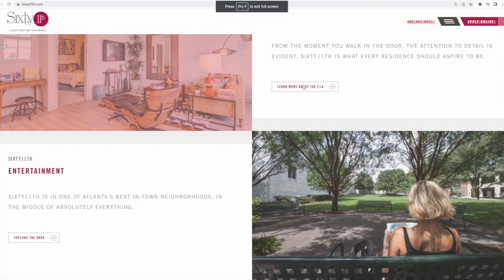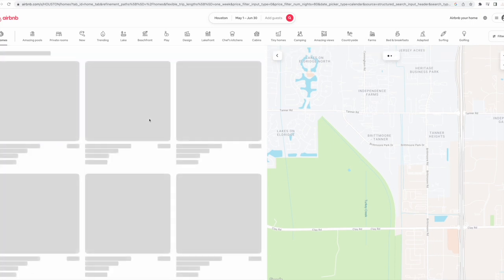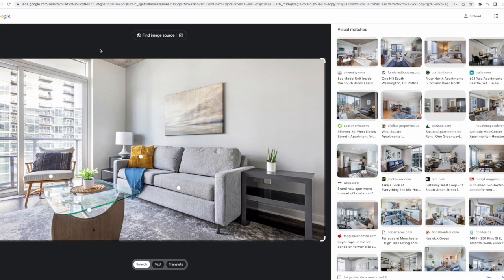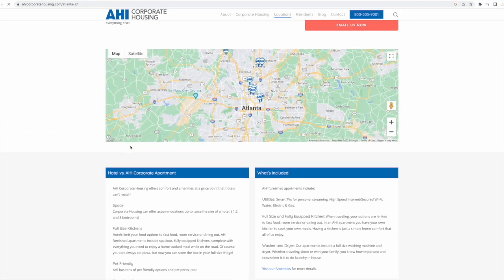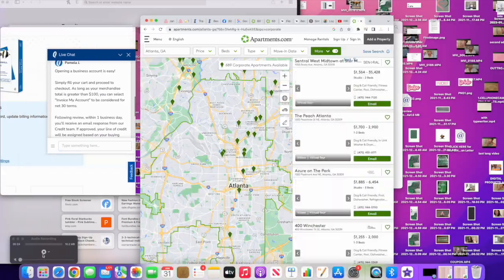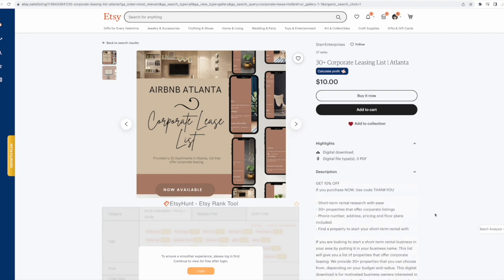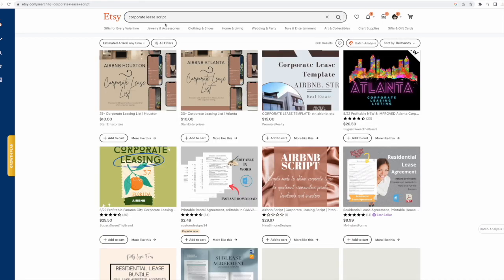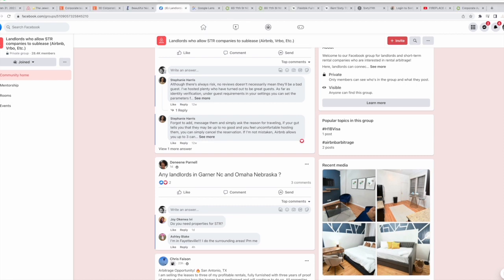How to Find : Corporate Leases | STR| Airbnb Arbitrage| Step by Step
I’ve transitioned into fully supporting underserved, overlooked, and faith-filled women as they launch debt-free businesses and build lasting legacy.

If this mission speaks to you, consider sowing a seed. Your donation helps fund wellness, business startup support, and transformational education for women in need.

✨ We’re a 501(c)(3) nonprofit—your gift is tax-deductible.

With love, faith, and purpose,
— Neka | Launch That Business, Sis